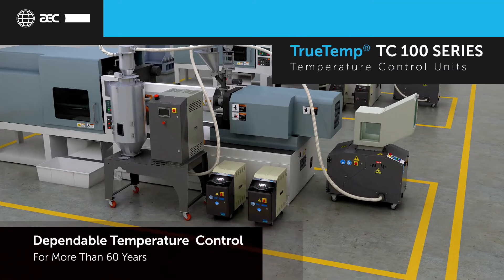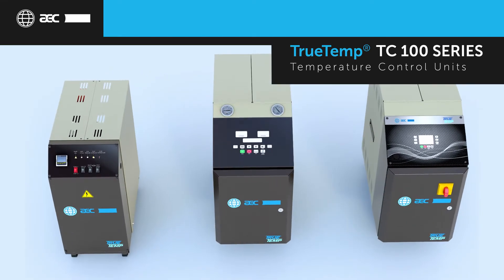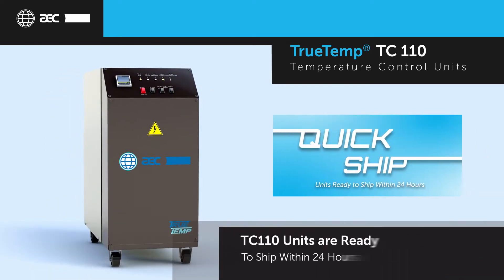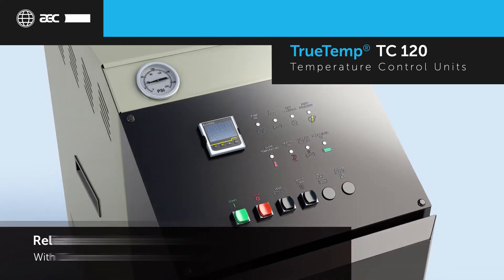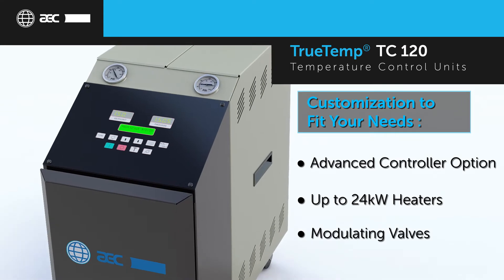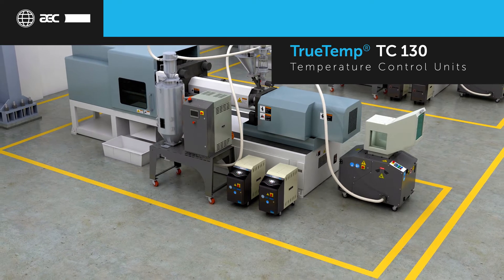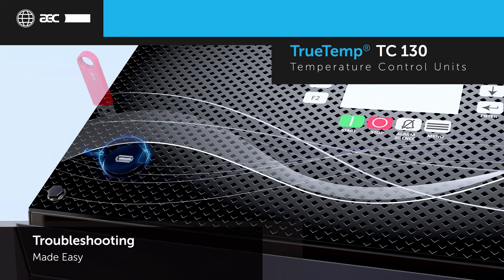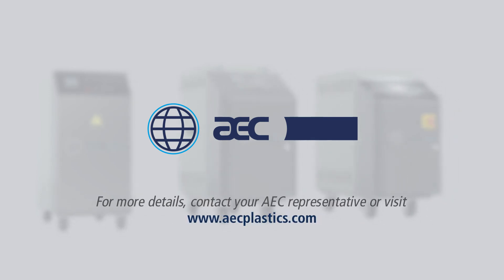AEC TrueTemp® TC110 Series Water Temperature Control Units TCUs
A full line of water temperature control systems to meet demanding application needs. Each TCU combines precise, automatic temperature control with easy operation for unmatched reliability and performance.

TC110:
The TrueTemp® TC110 Series Water Temperature Control Units offer competitive pricing, short lead times, and utilize a simple design to meet basic TCU needs. These simple products provide a leaving water temperature up to 250°F (121°C). The tight temperature control of ±1.5°F (0.8°C) allows for more efficient production through increased temperature consistency and control.

TC120:
The AEC TrueTemp® TC120 Series Water Temperature Control Units provide highly accurate control for production applications requiring a continuous supply of temperature-controlled water.
Innovative design promotes turbulent water flow to maximize heat transfer performance. High flow pumps with 32°F to 250°F (0°C to 121°C) setpoint operating range. The cast-and-flange design reduces connection points by 40% while including high-efficiency pumps that offer higher flow rates at lower pressures. These highly efficient products maintain temperatures to within 1°F of setpoint, allowing for tighter temperature control and improved throughput.

TC130:
The TrueTemp® TC130 Series is the most advanced TCU from AEC. This latest innovation features increased options for maximum flexibility, along with state-of-the-art controls and a 3.5” HMI color screen.
These advanced controls provide predictive maintenance features as well as intelligent capabilities like Pressure Adaptive Technology utilizing digital pressure transducers. Troubleshooting is made easy via USB data logging and remote monitoring. All of this comes with the longevity and reliability you’ve come to expect from AEC TCUs.